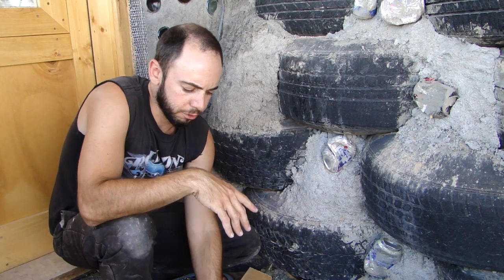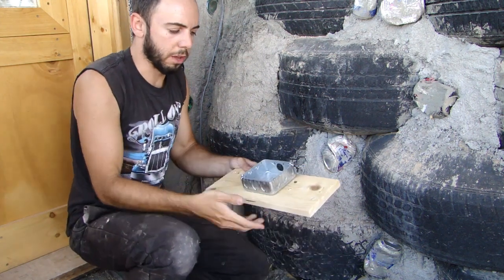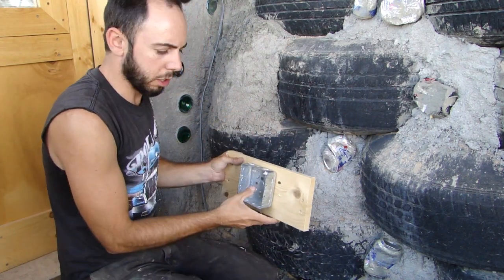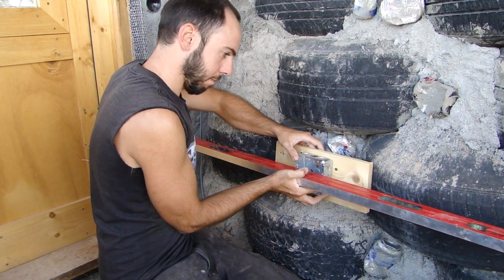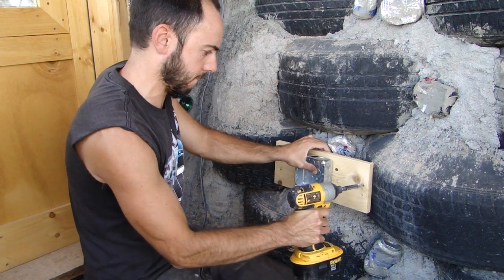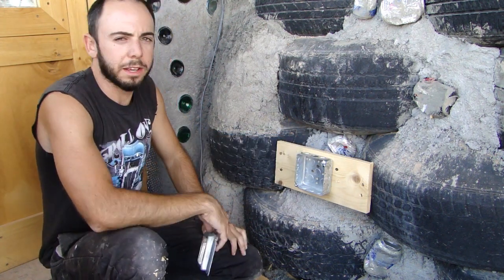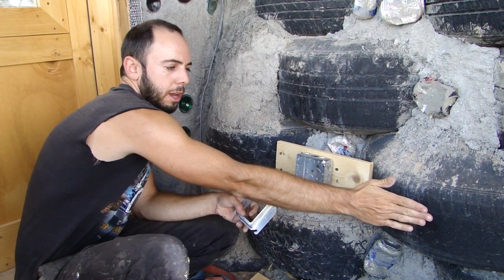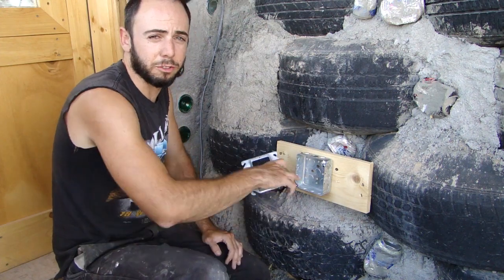Electrical Wiring - Part I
How to mount an electrical box on a tire wall.